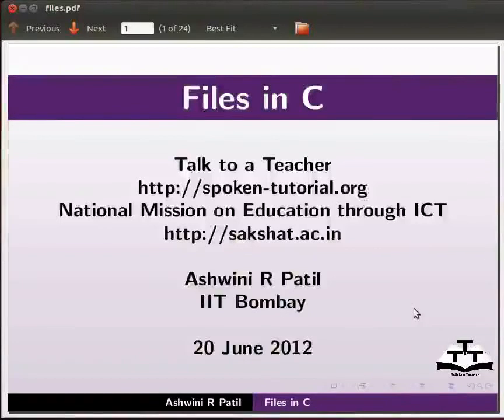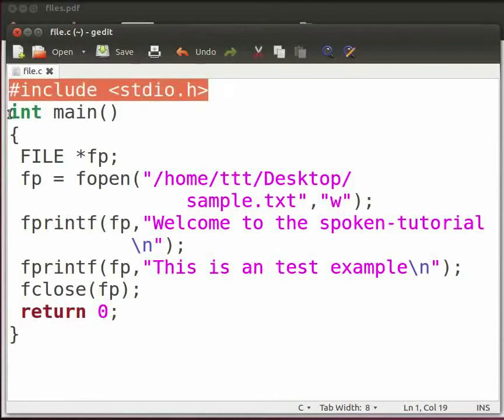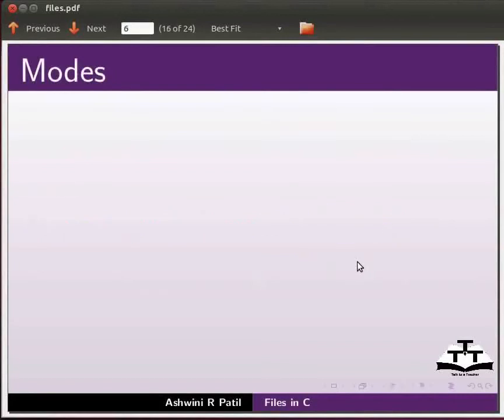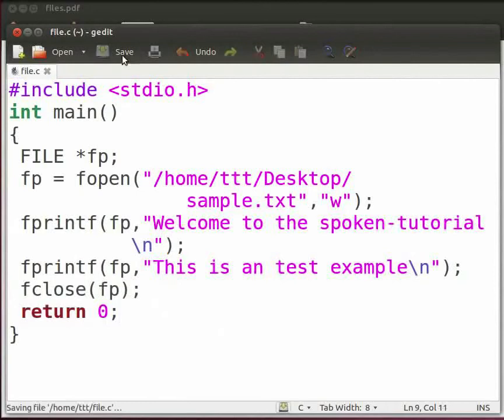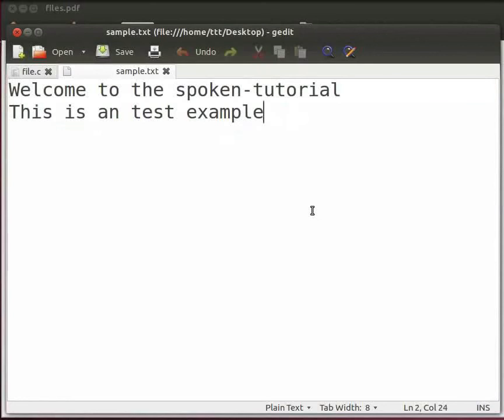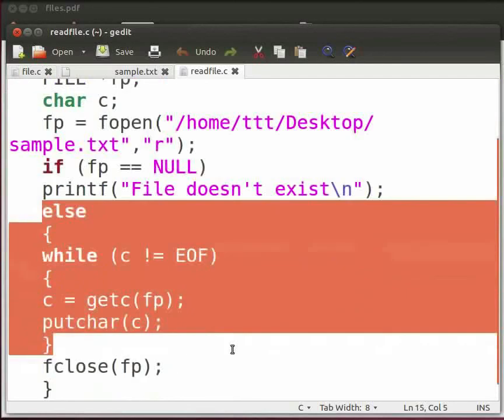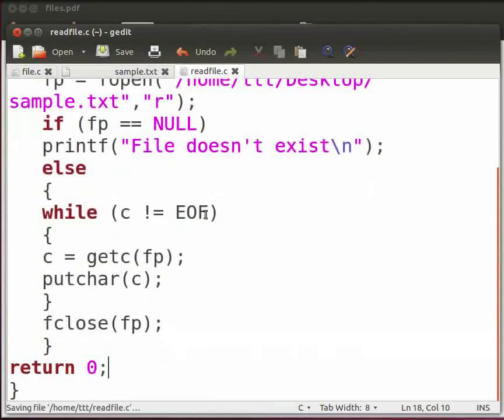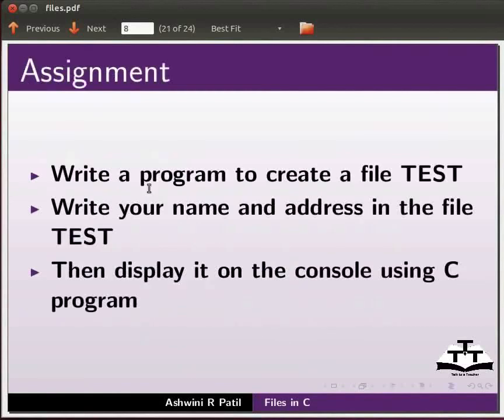Super X-Ray Vision